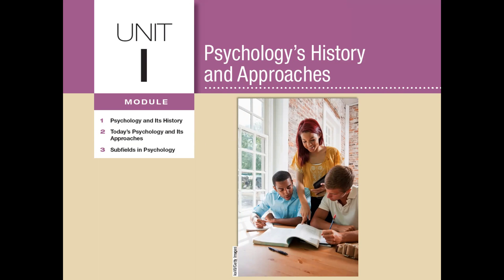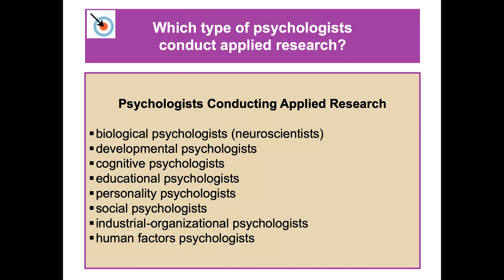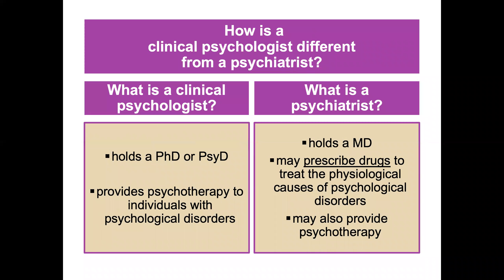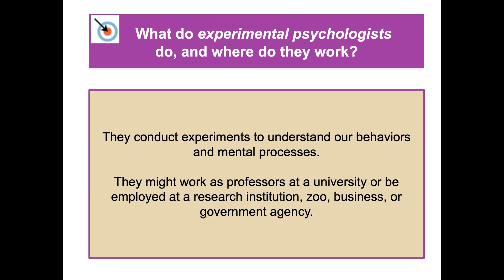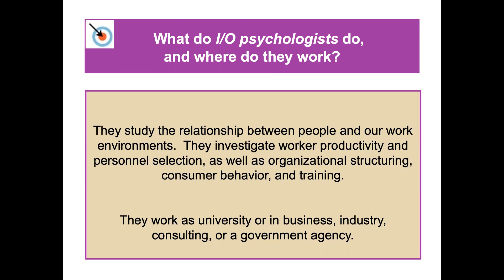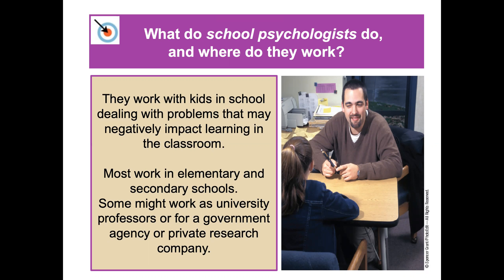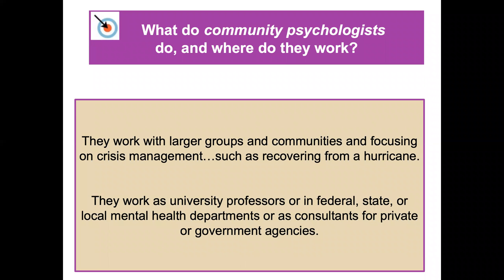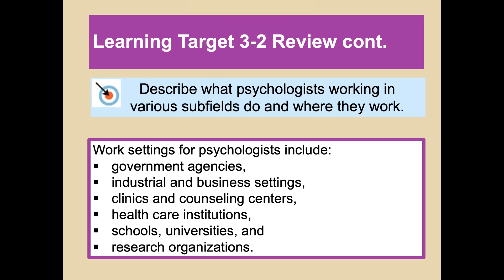Module 3: Subfields in Psychology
Module 3 is aligned to Myers' Psychology for the AP® Course 3rd Edition